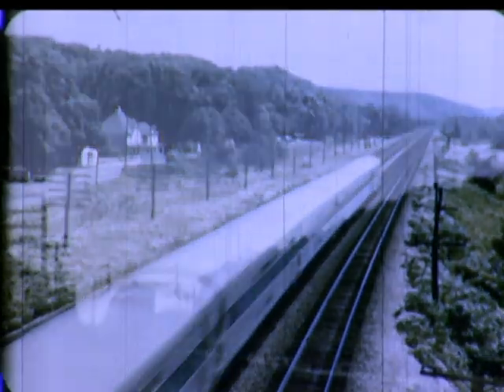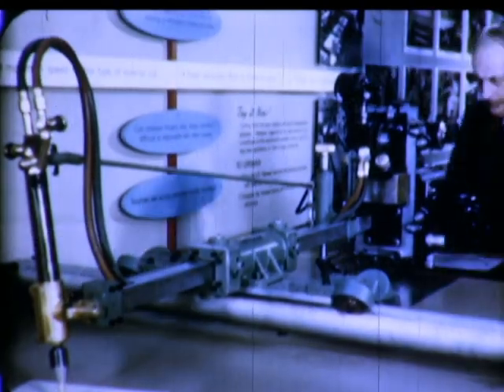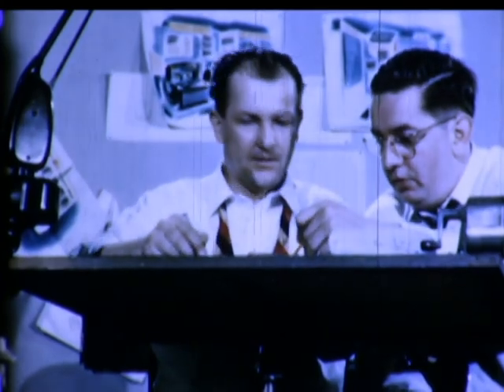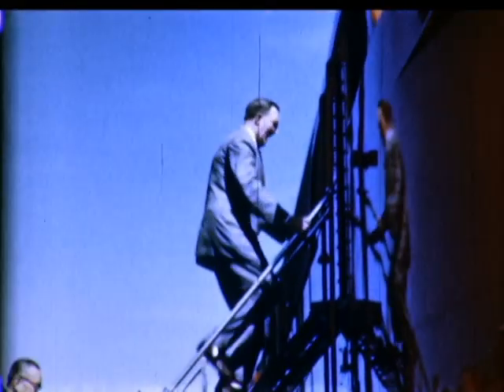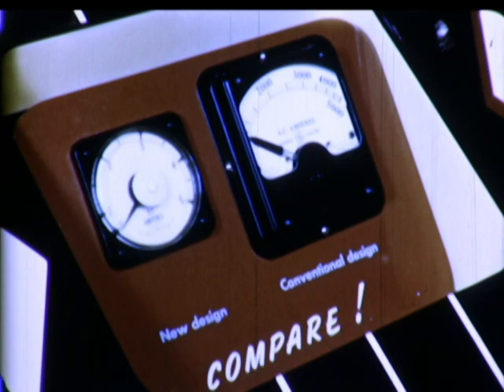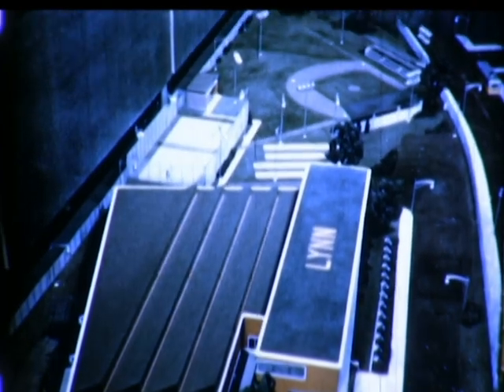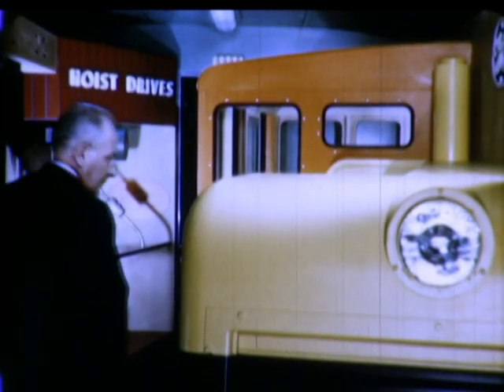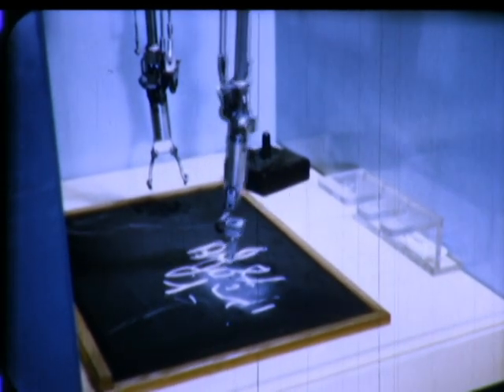The "More Power to America" Train - 1960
"An electrical fair on wheels".  Exhibit train with 2000 GE products and ideas. J47 jet engine, "mechanical hands". Meters and instruments. Power generation/ distribution. Lighting, electric drives, controls. Defense/national security.